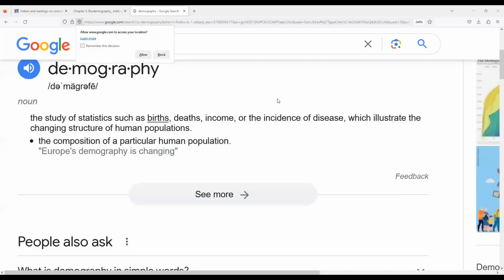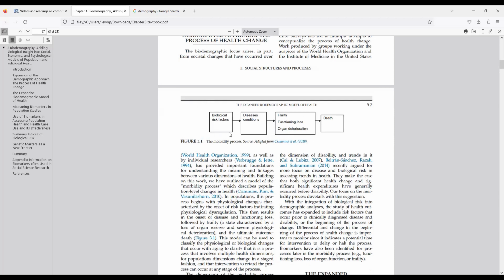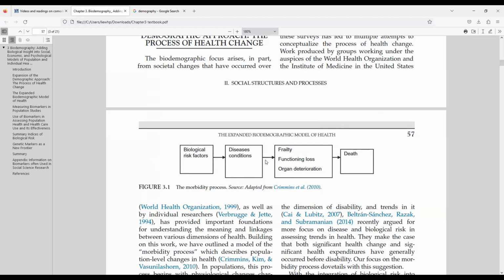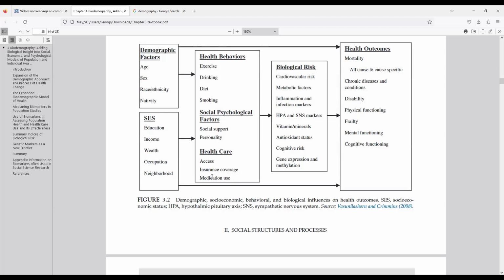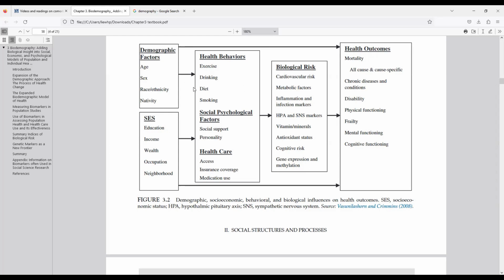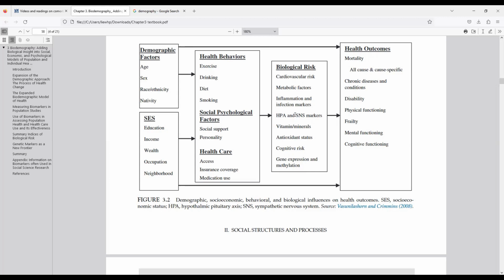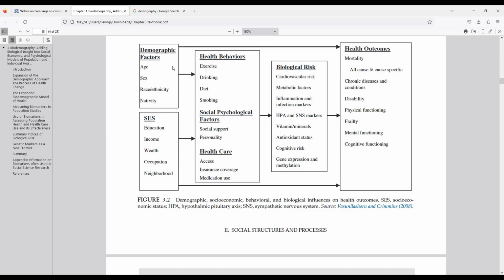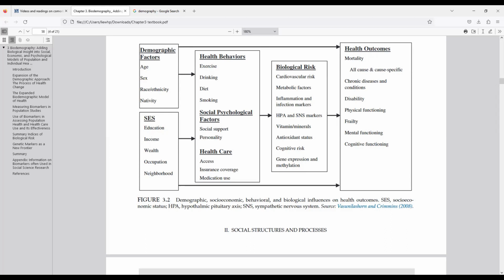Introduction to biodemography